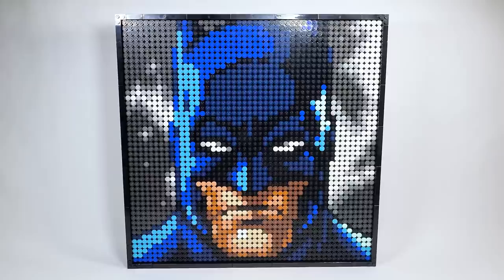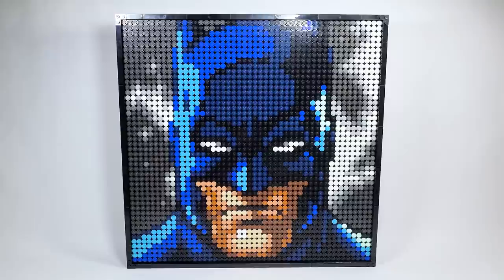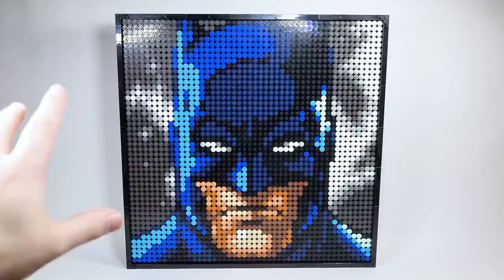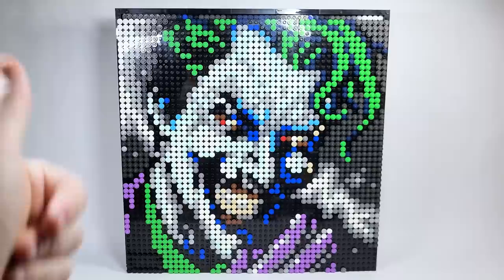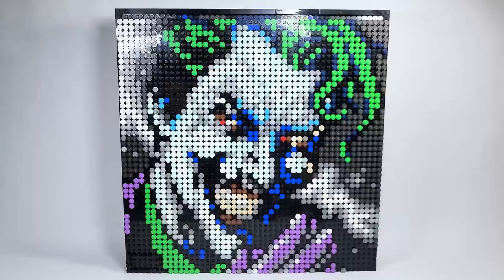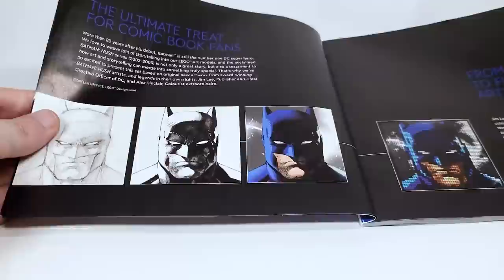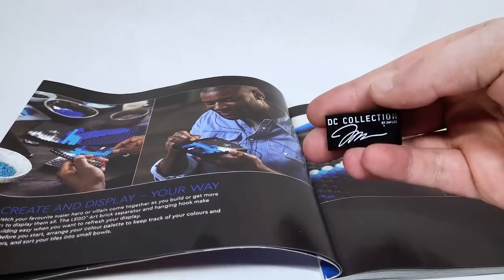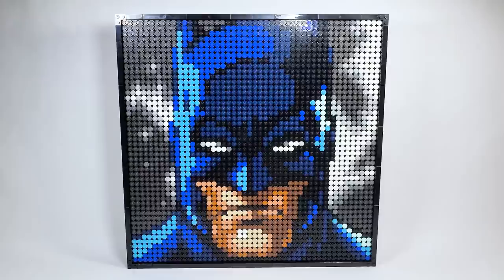LEGO Batman Art Review (31205) Set Review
Today, we're taking a look at the brand new upcoming LEGO Batman Art set releasing on March 1st! You can pre-order this set on LEGO Shop @ Home! Thanks to LEGO / LAN for sending me this copy to review!